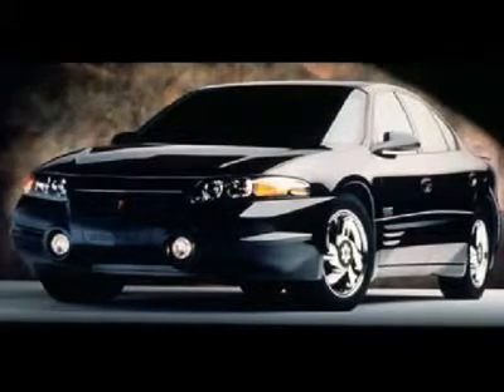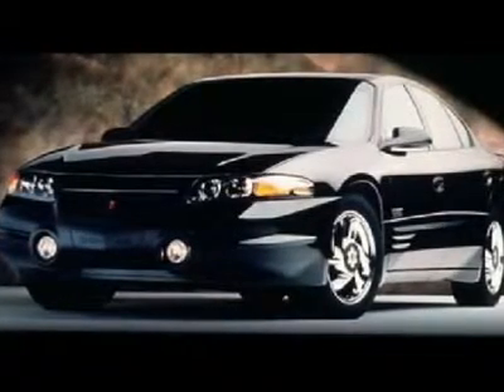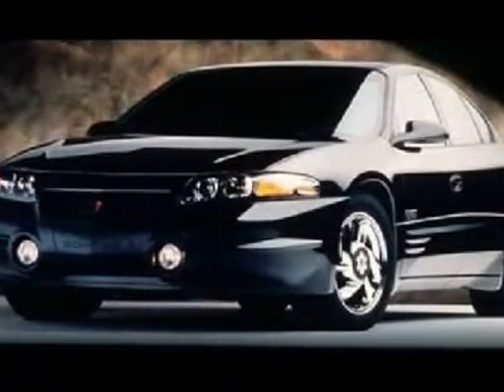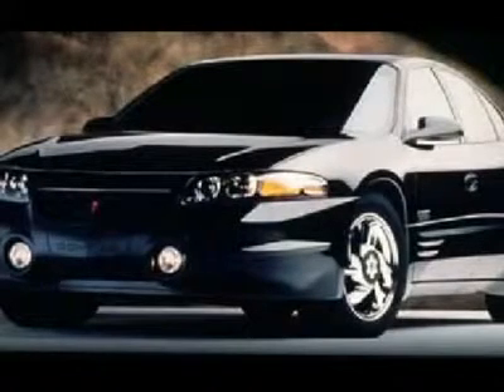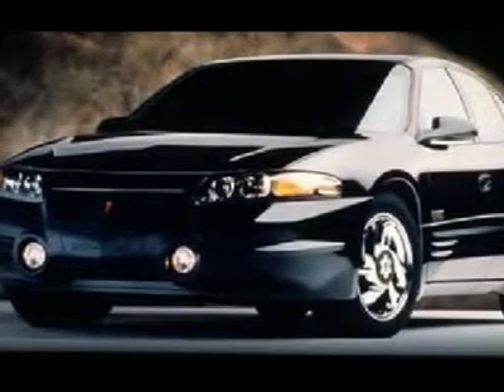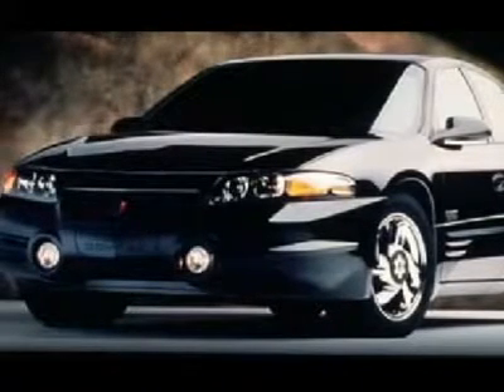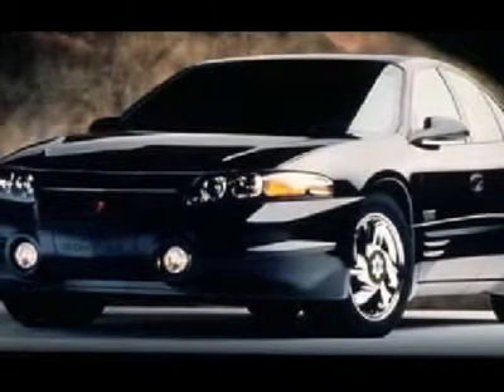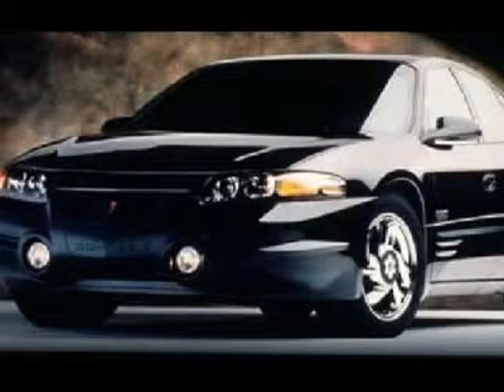2000 PONTIAC BONNEVILLE Council Bluffs, IA 39518A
2000 PONTIAC BONNEVILLE Council Bluffs, IA
Stock

Our Pontiac Bonneville is an eye-catcher: aggressive, distinctive, even slightly overstated. It backs up its looks with a responsive, sporting personality.  This car flat out demands attention with its aggressive design that's both macho and muscular.This Bonneville's driving characteristics live up to its looks. In the standard SE configuration, it has enough power to provide good performance. Thanks to the engine's relatively large capacity, it has more torque than most of its rivals, and torque is what contributes to quick stoplight getaways and on-ramp acceleration. The four-speed automatic transmission shifts smoothly, and the chassis responds promptly to the driver's input.  There's some extras on board that make the ride just that much nicer,including an auto-leveling system, comfortable front bucket seats, and a rear spoiler.If you're shopping for a full-size car, but prefer a car with a sporty personality, put our Pontiac Bonneville on your short list. It has a unique look that fits Pontiac's performance image.  Thanks for looking! Please call and ask for Spencer Gardner for more information or special pricing!  All Hyundais 6 years old or newer with less than 60k miles and Subarus 5 years old or newer with less than 80k miles are pre-certified. Additional charge for certifying.